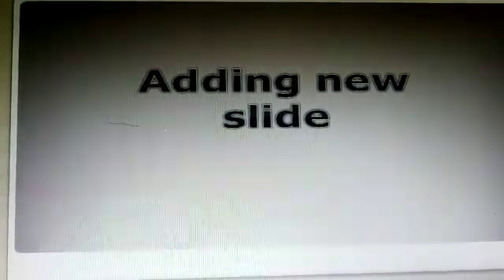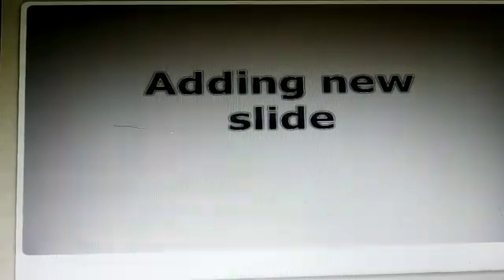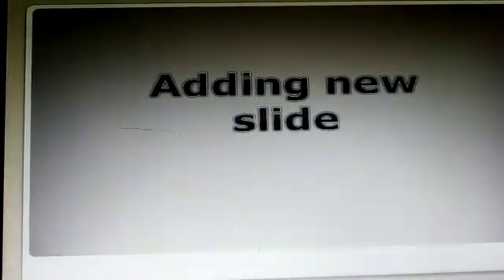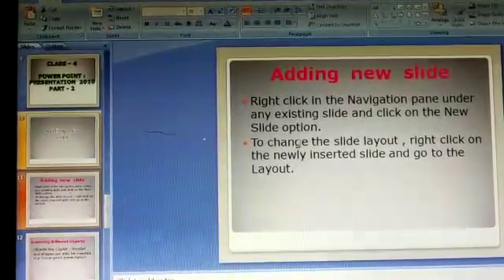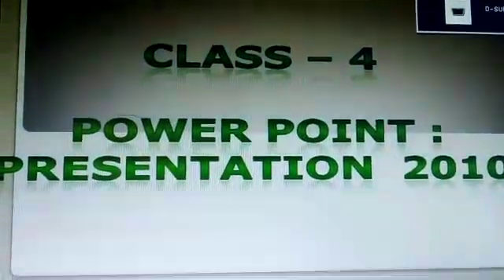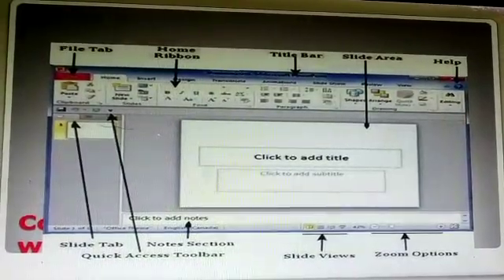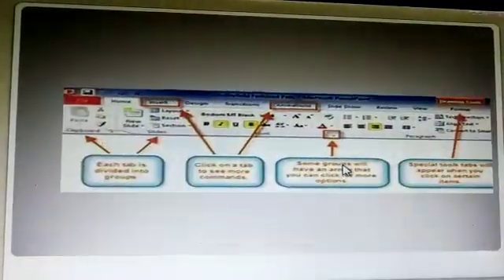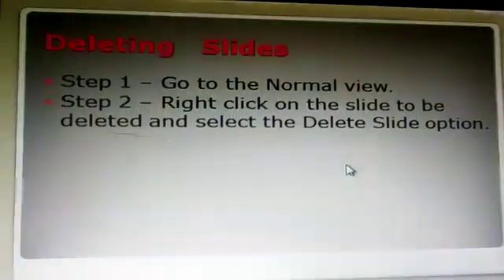Class 4 Computer Chapter Power Point Presentation 2010 Part 2